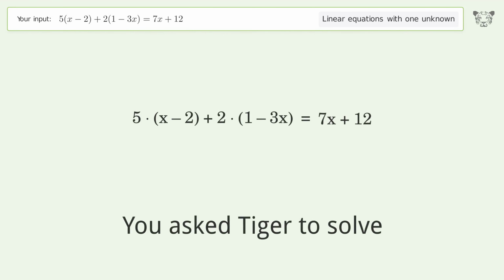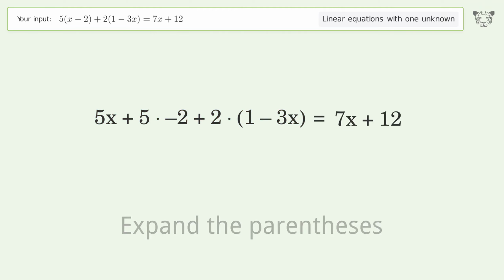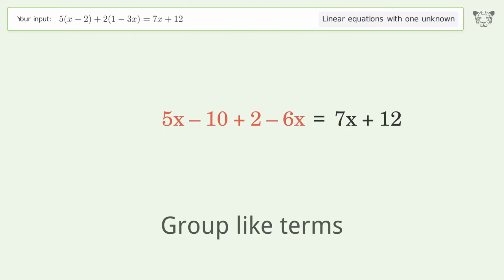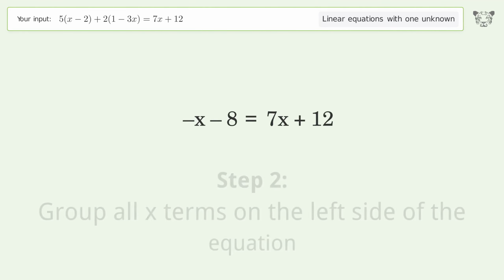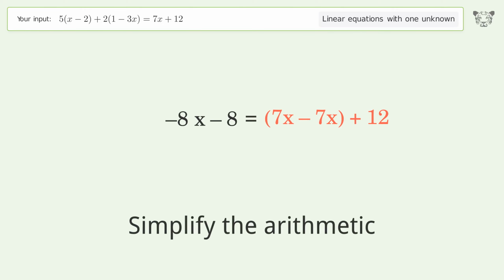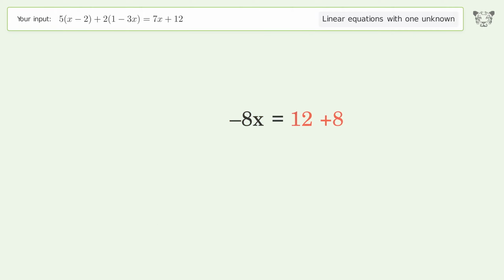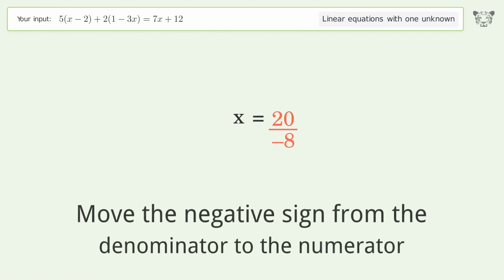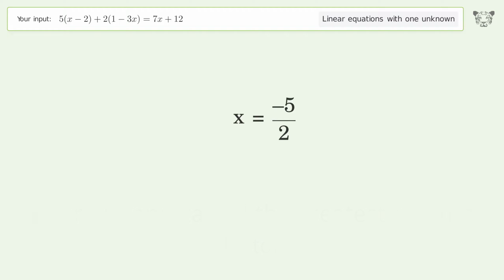Solve 5(x-2)+2(1-3x)=7x+12: Linear Equation Video Solution | Tiger Algebra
Struggling with 5(x-2)+2(1-3x)=7x+12? Watch our step-by-step video on Tiger Algebra to master this linear equation effortlessly. Also check out for more tips and tricks for dealing with linear equations with one unknown